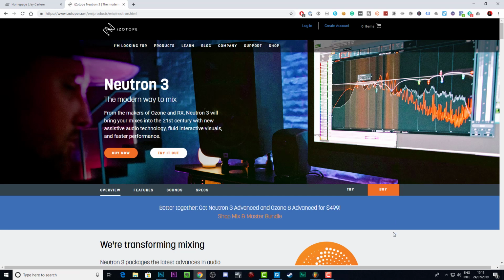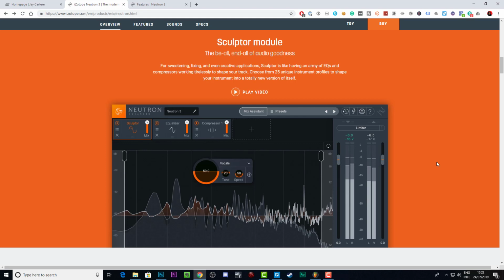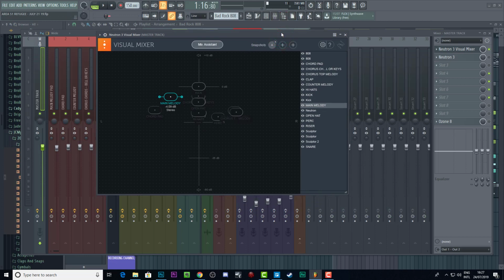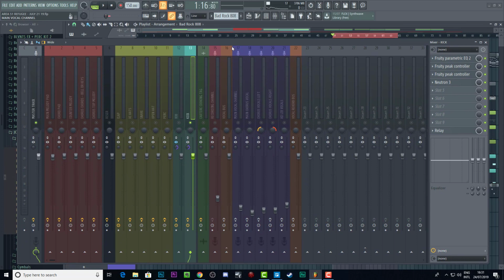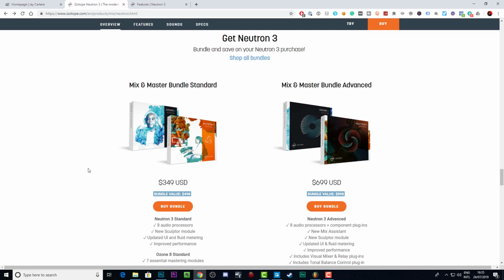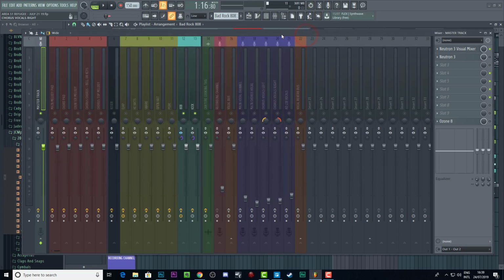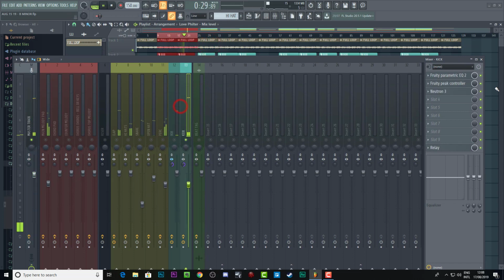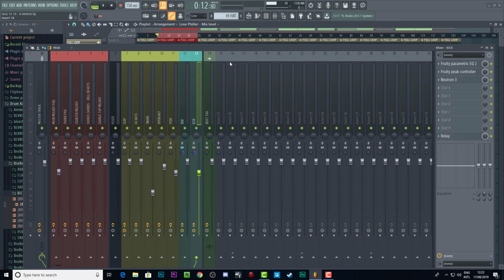Mix Your Songs Like A Pro - Izotope Neutron 3 Review/Overview (Is It Worth The Price?)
Can Neutron 3 help you mix your songs like a pro? Is it worth the price? This overview/review will answer that & more!

FREE BEATS: Create your next hit song with these 10+ trap beats

Will Neutron 3 Mix Your Songs Like A Pro? This Neutron 3 review won't leave you hanging...

This neutron 3 overview will show you the main features of the neutron 3 mixing suite.

So you can understand if neutron 3 is worth the price for you...

If you want to discover how to mix your songs, this video will help you get in the right direction.

This neutron 3 guide will show you the nuts and bolts of neutron so you can make an informed decision...

A Neutron 3 masking tutorial will be coming to my channel soon but this video will get a little bit into it.

Because, you're about to get an overview of the main features of neutron 3...

I'll discuss:

Neutron 3 advanced...

Neutron 3 mix assistant...

And We'll talk about how to mix and master your songs in fl studio 20 with a semi neutron 3 tutorial.

If you wanna find a neutron 3 advanced review then you're in the right place!

This izotope neutron 3 review will give you the info you need to know!

Don't miss this plugin review and the fl studio vst reviews I'll be sharing in videos!